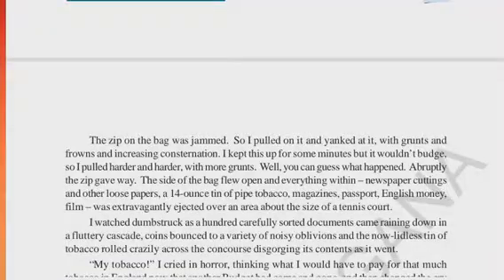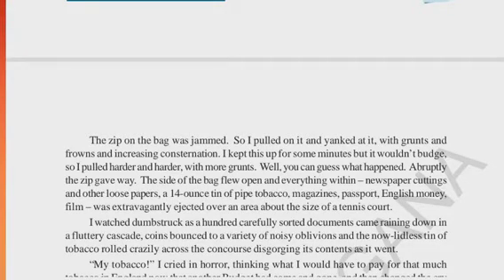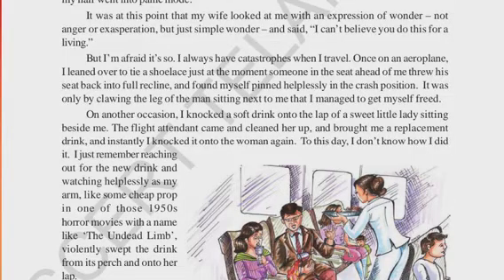The Accidental Tourist ||9thEnglish||Sagar Mendem